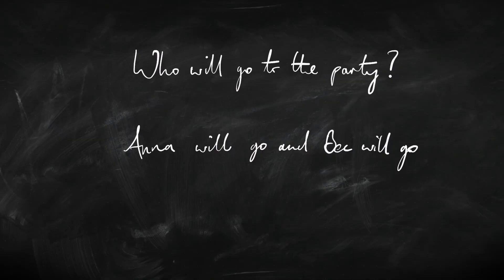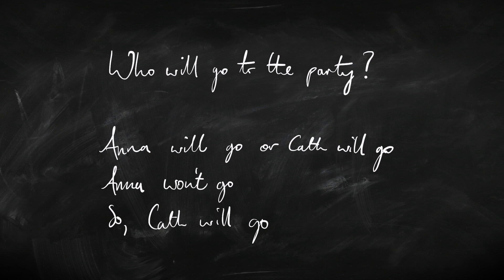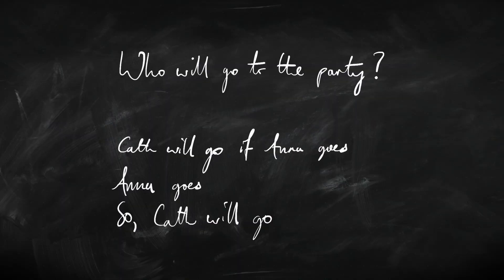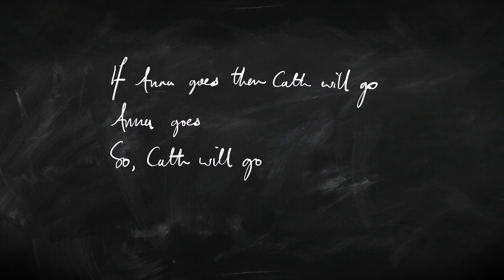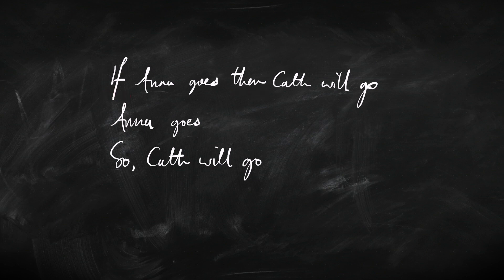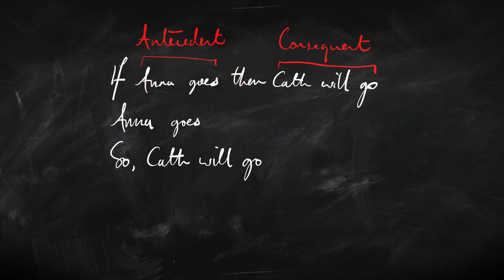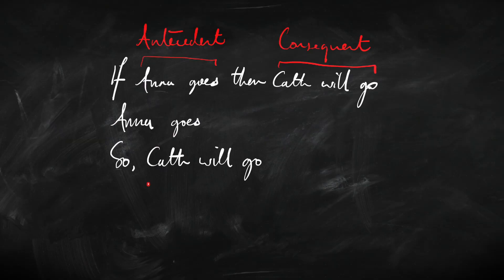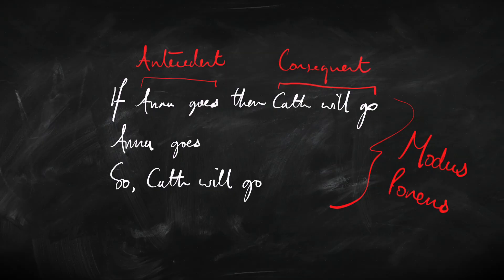What is Logic? | Symbolic Logic Tutorial | Attic Philosophy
So, exactly what is logic? What's it for? How do we use it in philosophy, maths, computer science? And how should you go about learning it?

This is part of a series of videos introducing the basics of logic.

The series so far:

What is Logic? [this video]
Truth Tables [coming soon!]
Entailment [coming soon!]
Equivalence [coming soon!]
Rewriting and Normal Forms [coming soon!]